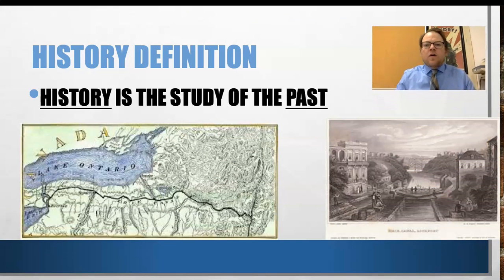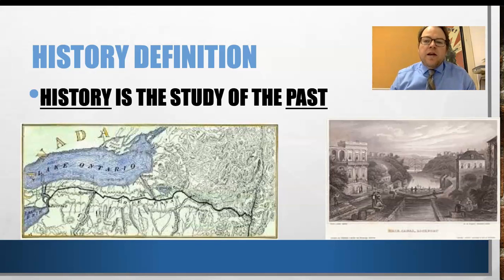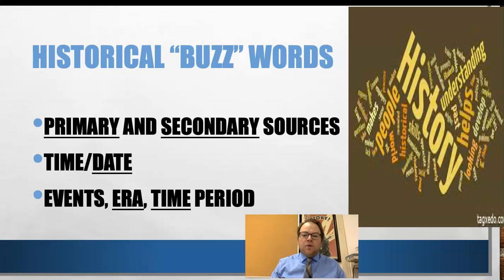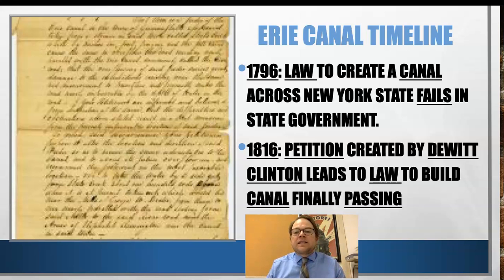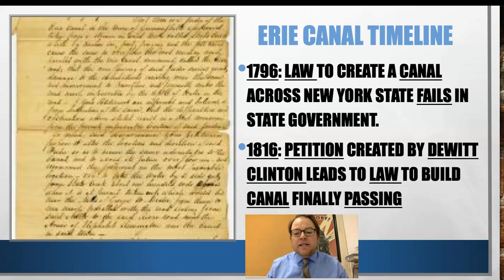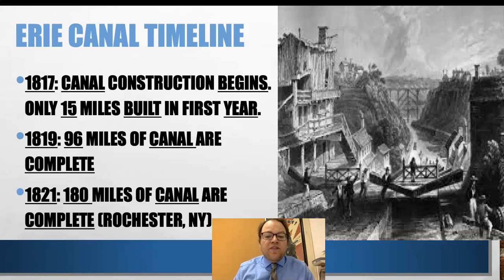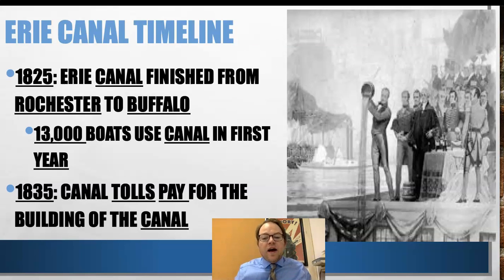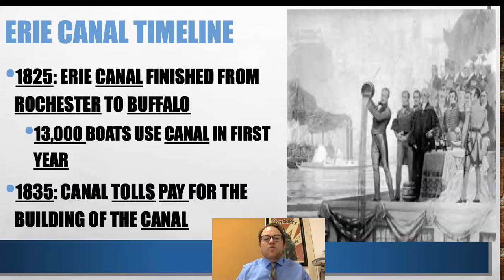History: Erie Canal